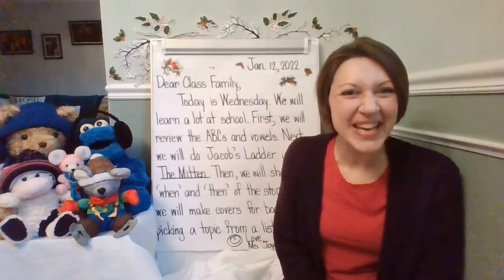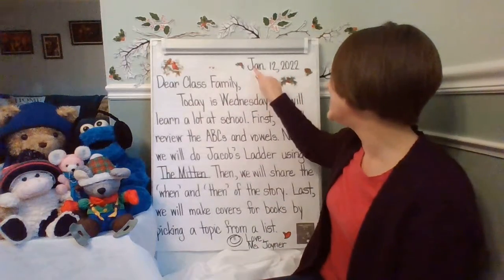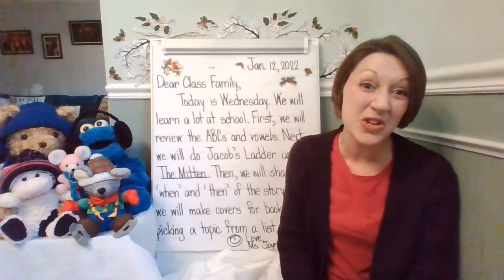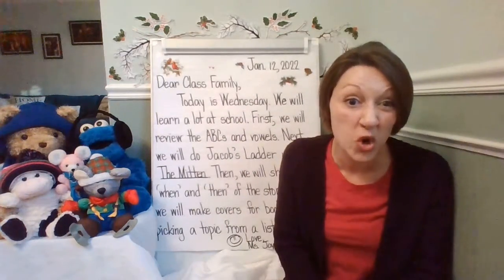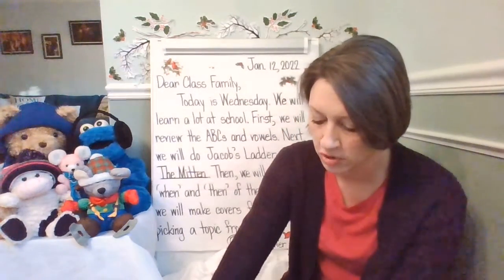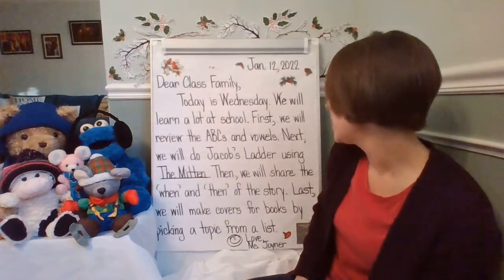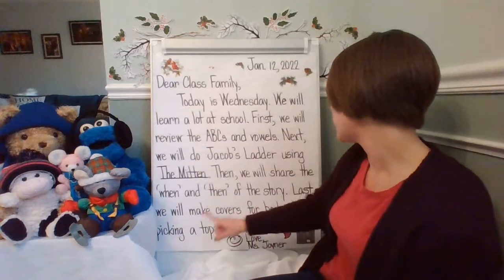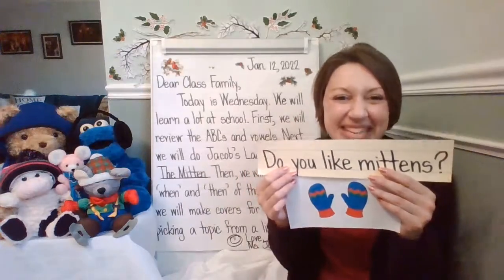Morning Meeting and Message Jan. 12, 2022